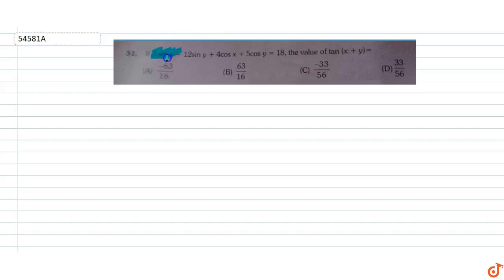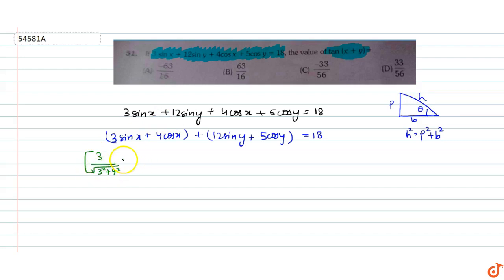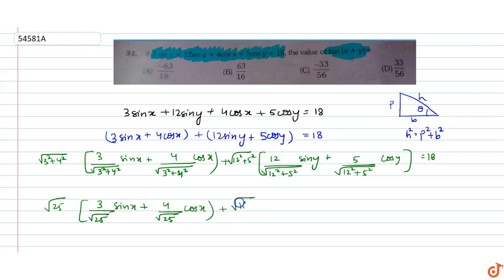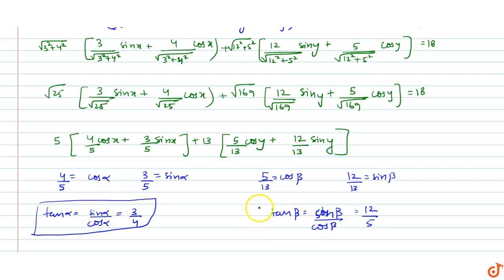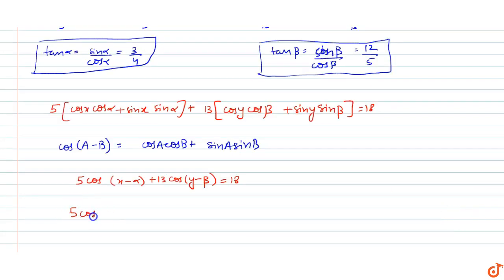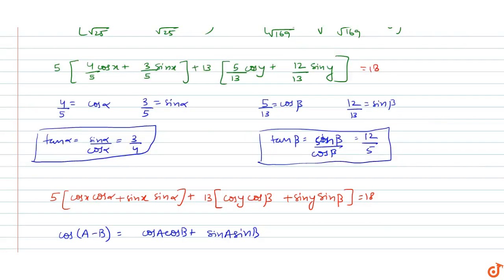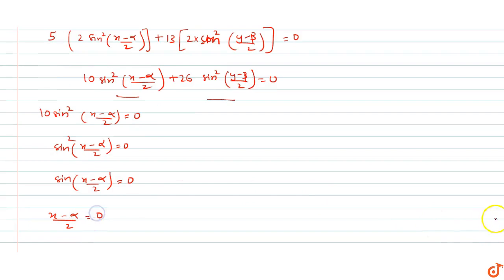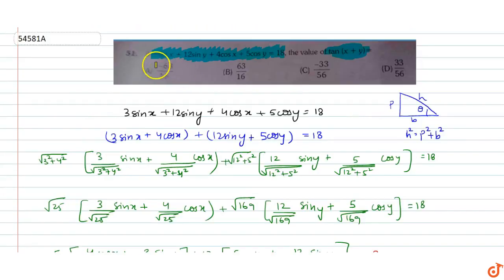If `3sinx+12siny+4cosx+5cosy=18` then the value of `tan(x+y)` is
To ask Unlimited Maths doubts download Doubtnut If `3sinx+12siny+4cosx+5cosy=18` then the value of `tan(x+y)` is